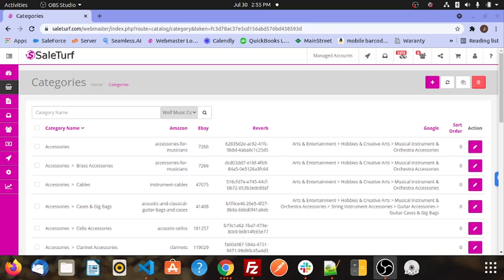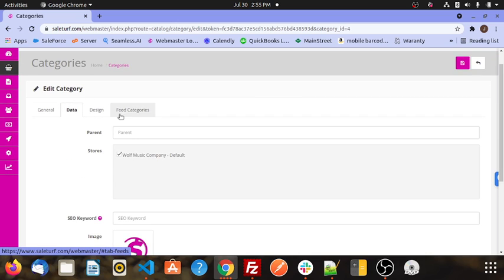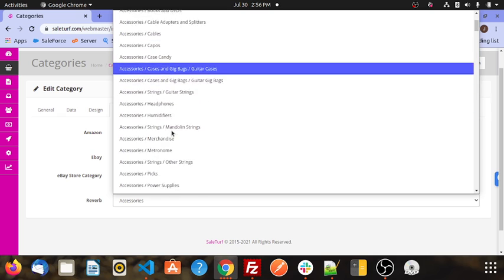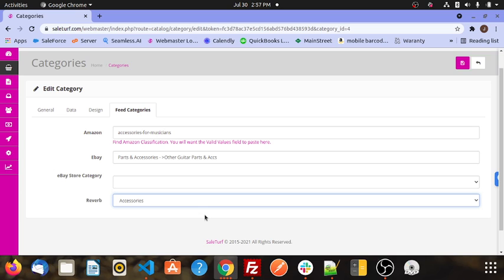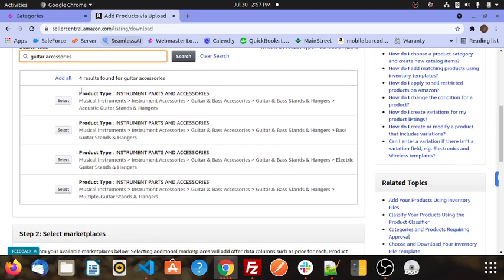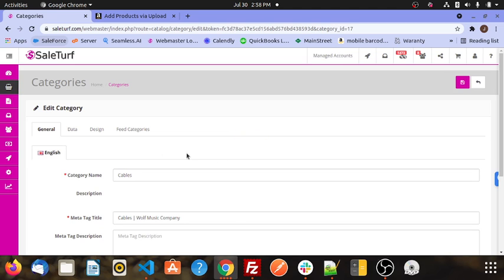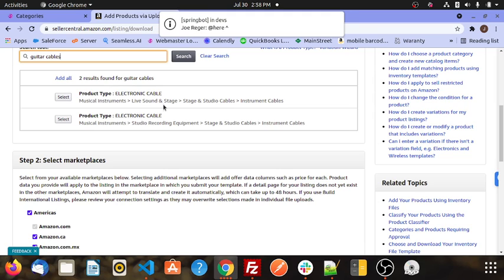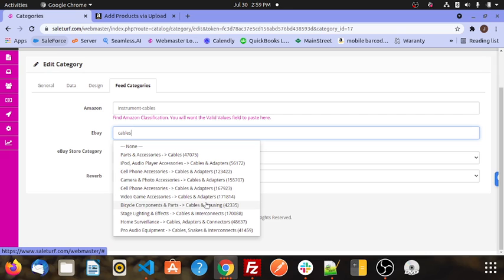Category Mapping in SaleTurf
How to map a marketplace category to a store category.